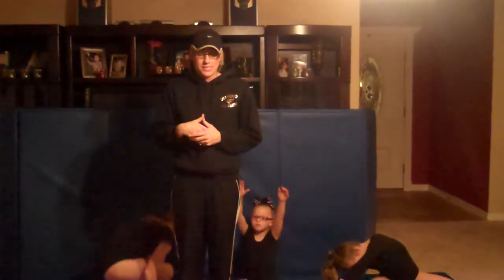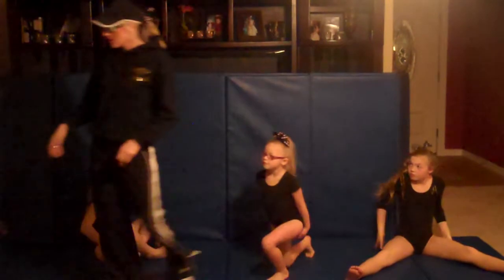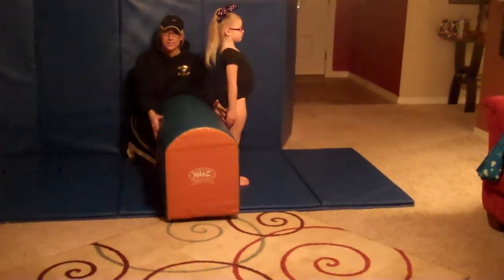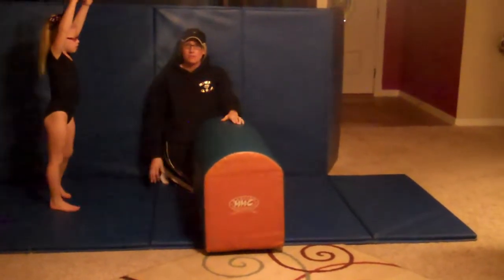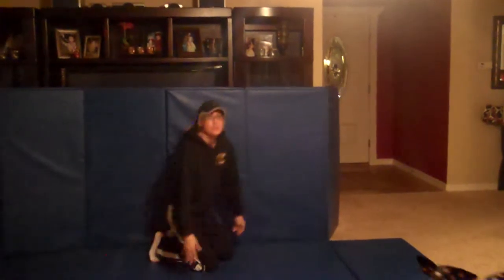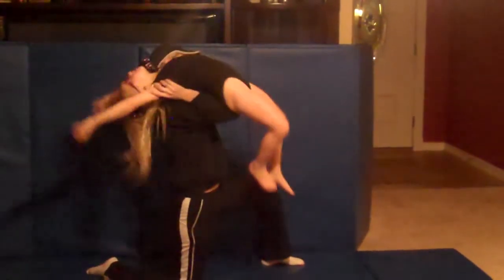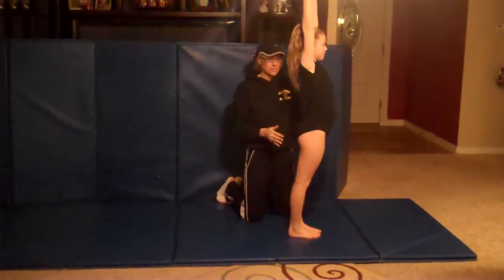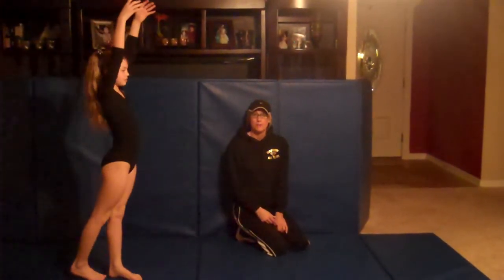Back-hand-spring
March Seay
Speech 1315 online
Prof Capp